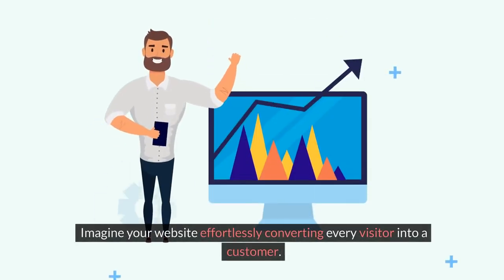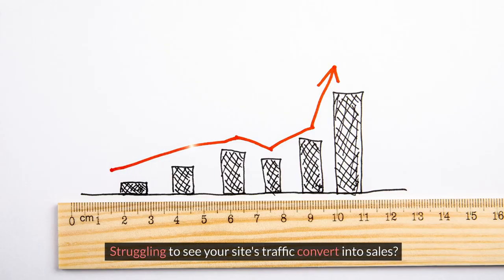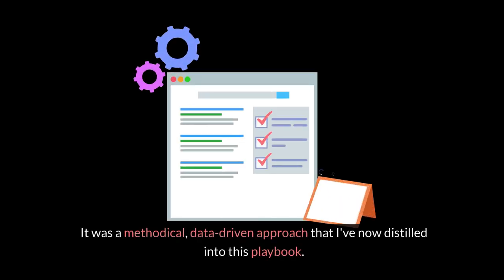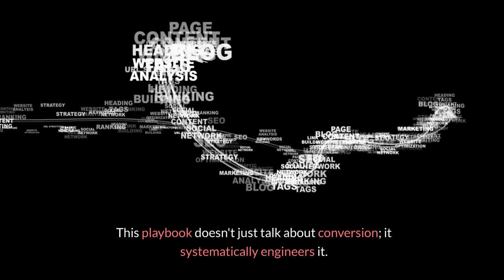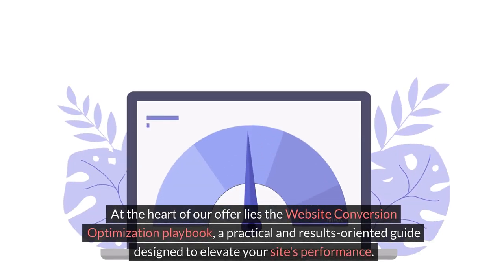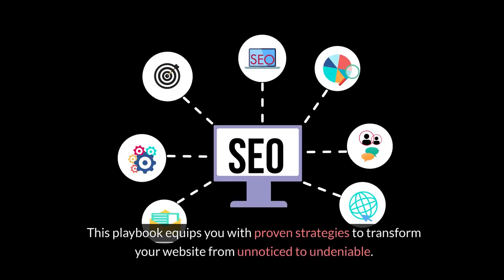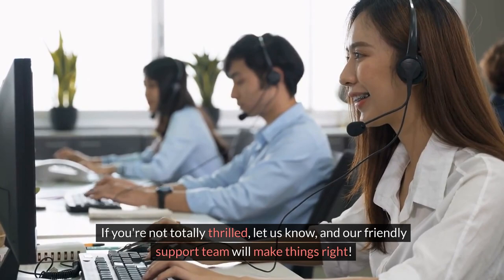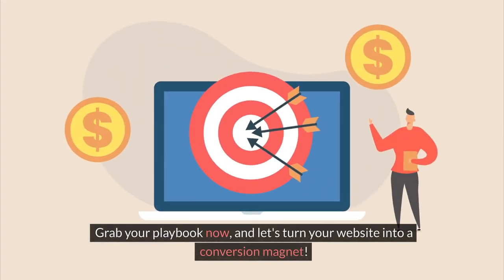Website Conversion Optimization - UK